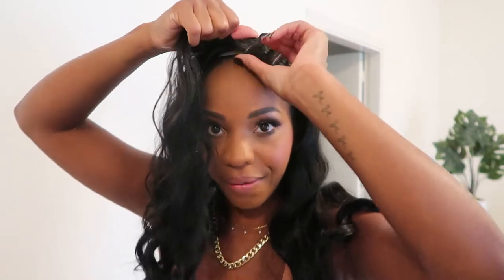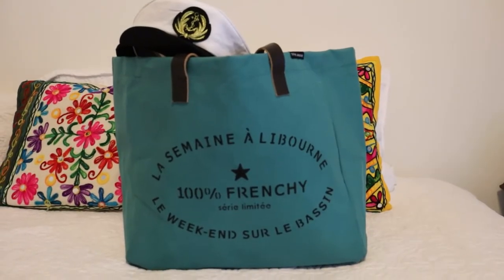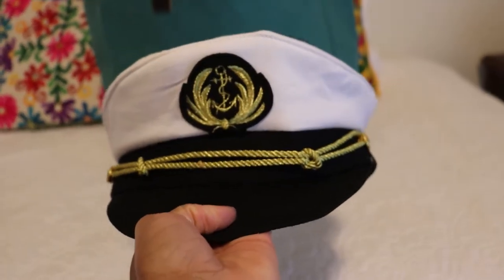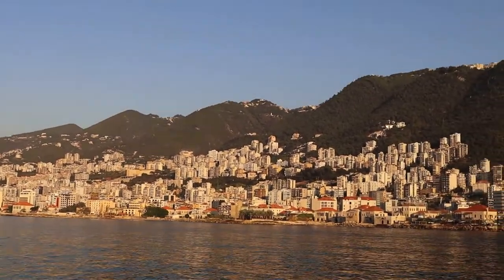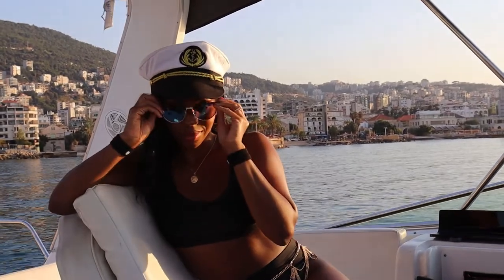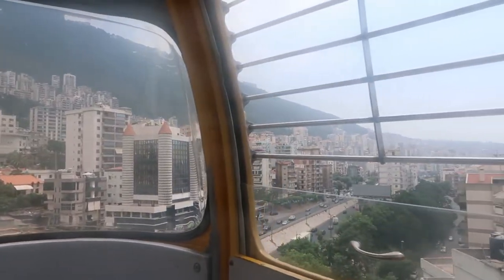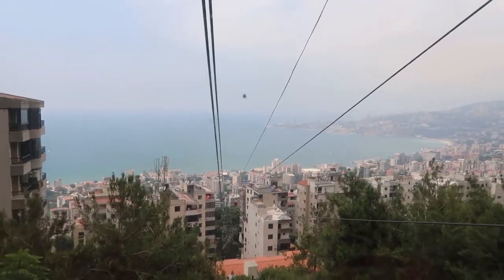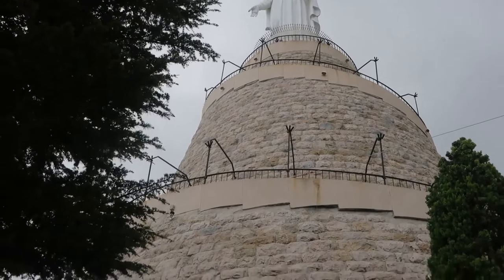EXPLORING LEBANON! Spend a Weekend with Me in Jounieh & Harissa, Lebanon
Spending more time getting to know my new city. Let’s spend a weekend exploring some of the magic Lebanon has to offer! Life here is not without its challenges, but I want to show some of the amazing things here in Lebanon that most people never hear about on the news.

I’m an American expat in Beirut, Lebanon and this weekend I spent some time doing some of the best tourist activities in or near Beirut.

0:00 Intro & Getting Ready'
1:05 Beautiful Venue for a Private BBQ & Day Party in Harissa
2:25 Sailing in Beirut!
5:09 Riding a Cable Car to Our Lady of Lebanon
6:43 Seaside Lunch with a view

Express Body Contour High Compression Scoop Neck Thong Bodysuit

Chanel Espadrilles (similar style, the exact ones I purchased at Chic Beirut)

Subscribe for more tips on expat life, how to move internationally, budgeting for your move and life in your new country, and what it’s like living and traveling internationally as a Black woman.

digital nomad, moving internationally, living abroad, move to a new country, american expat, expat living, moving for study abroad, moving for an international job, travel hacks, travel vlog, day in my life, summer vlog, expat vlog, moving abroad, weekend vlog, life in beirut, life in lebanon, beirut lebanon, lebanon expat